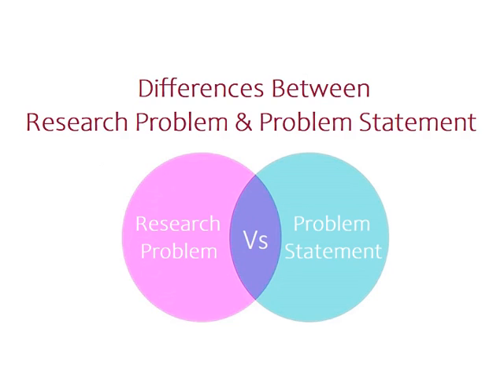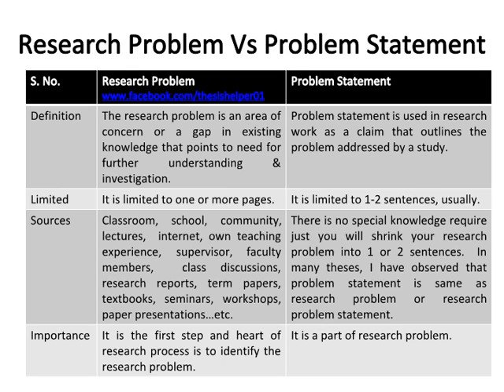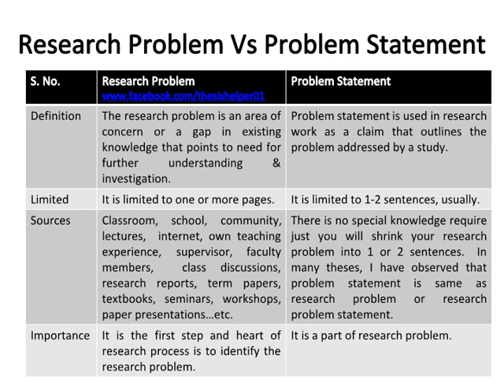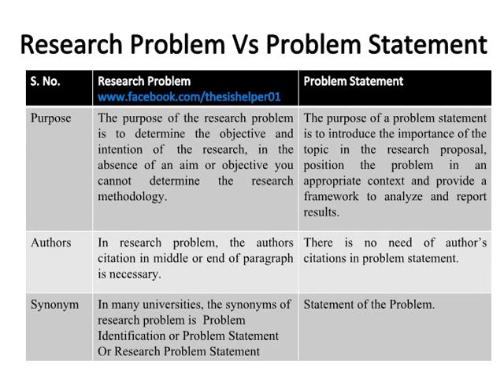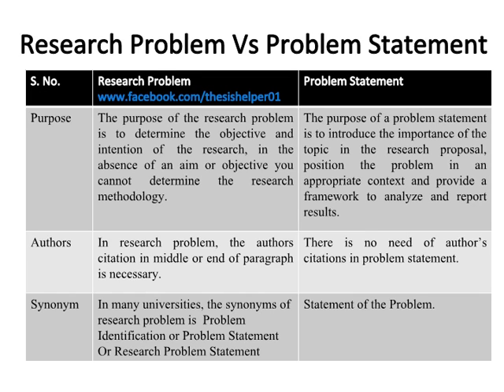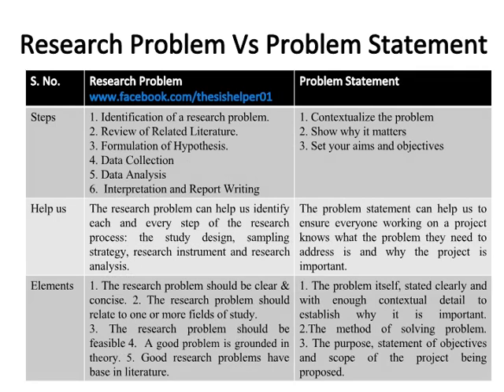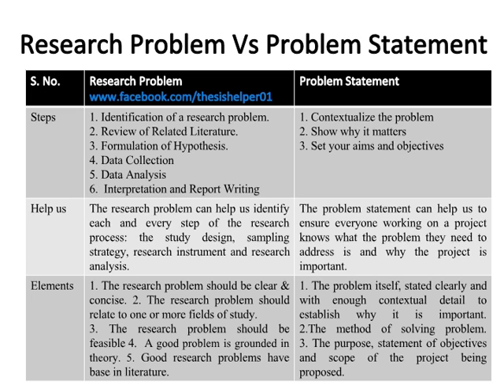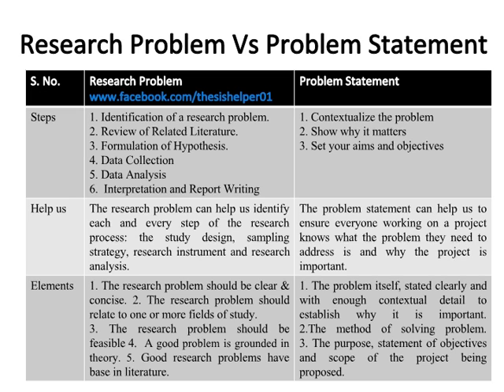Differences Between Research Problem and Problem Statement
This video is about the differences between research problem and problem statement. Watch till end.